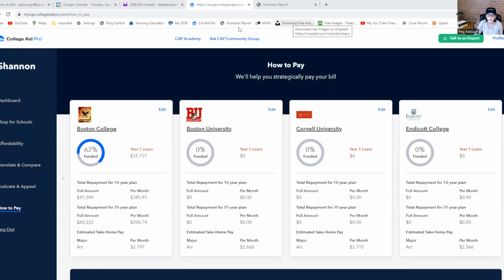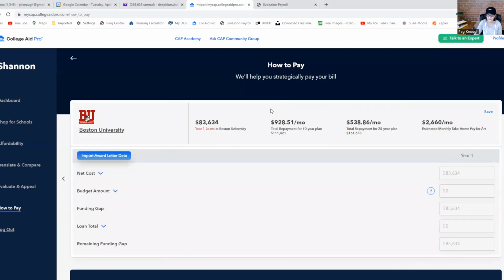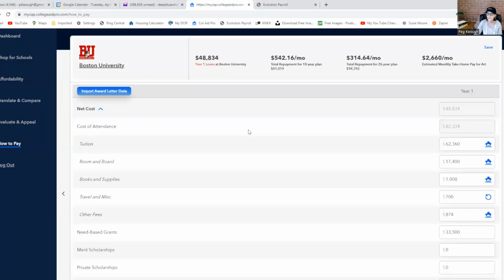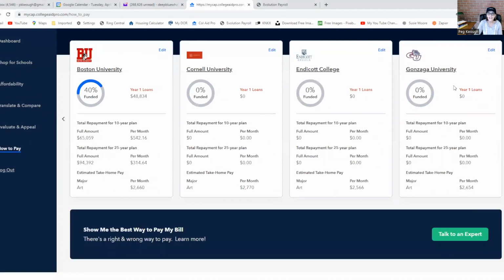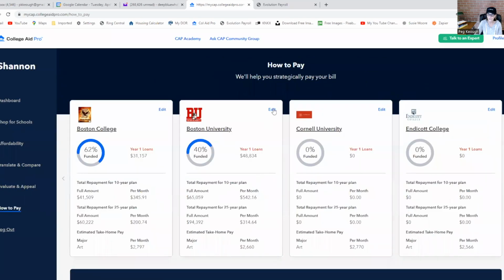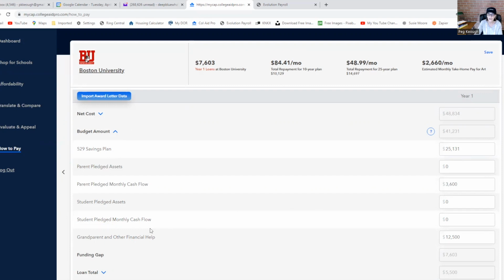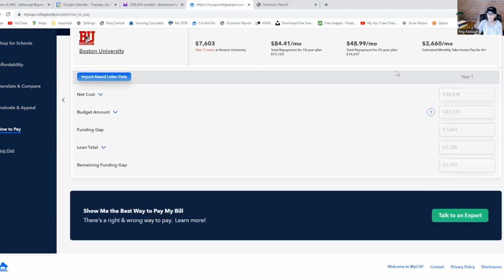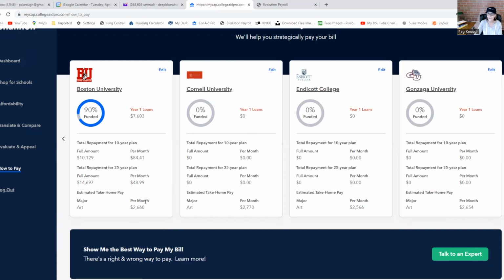The MyCAP software "How to Pay" feature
College Aid Pro's MyCAP software breaks down paying your college bill based on YOUR financial aid awards. Peg walks you through the How To Pay feature so it all makes sense.